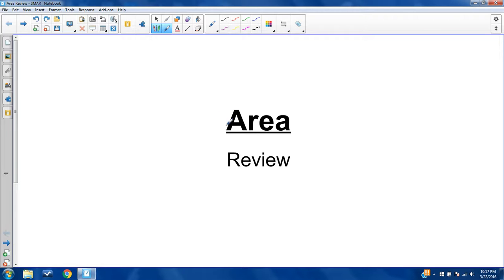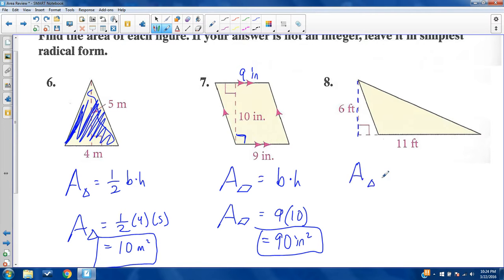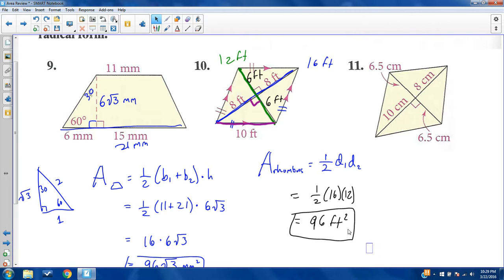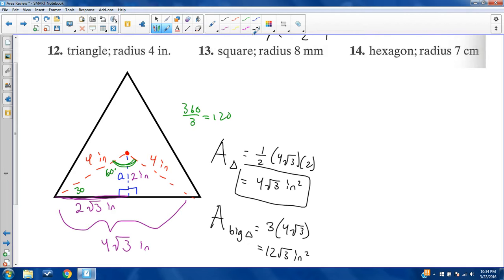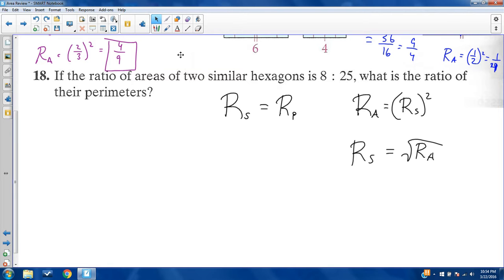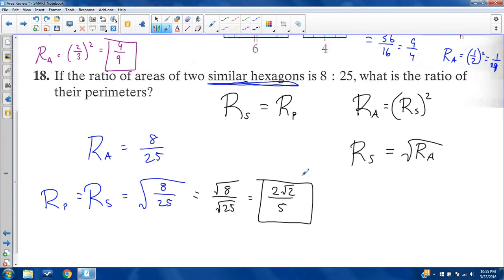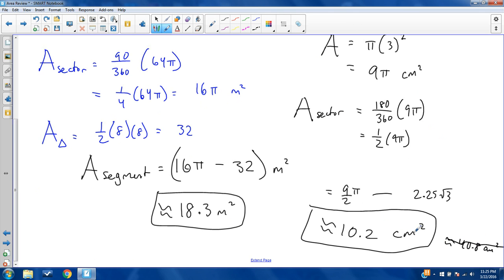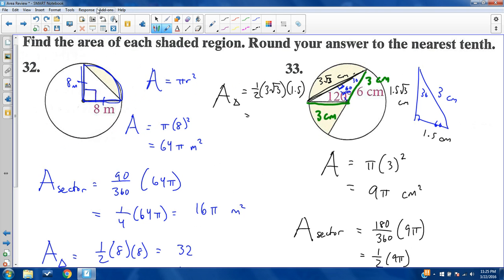Unit 8 Review - Area